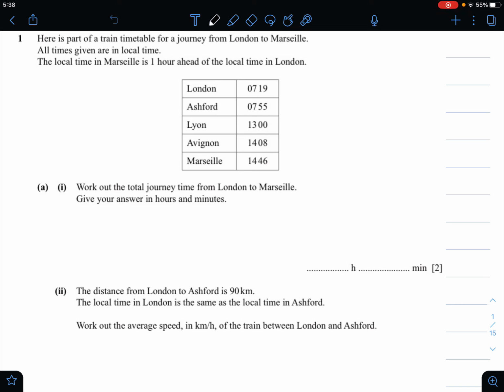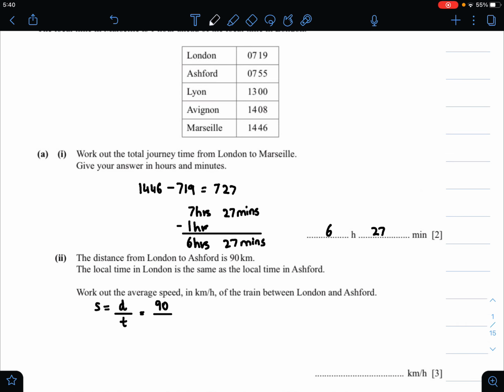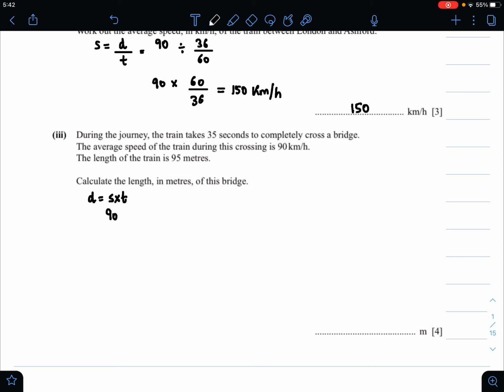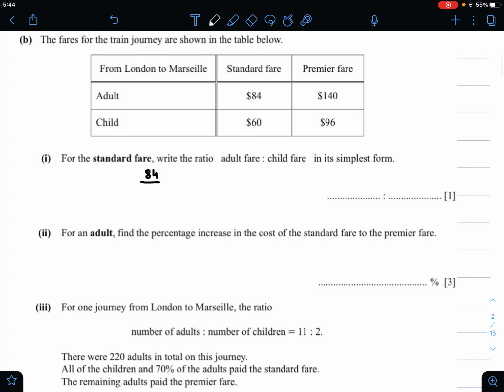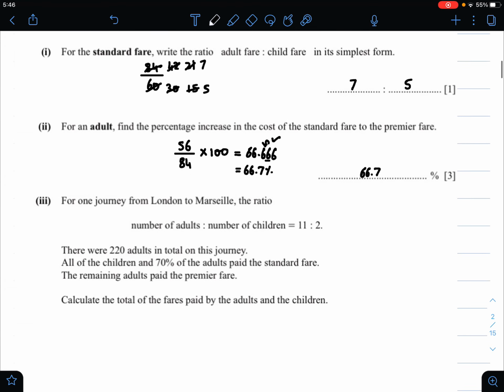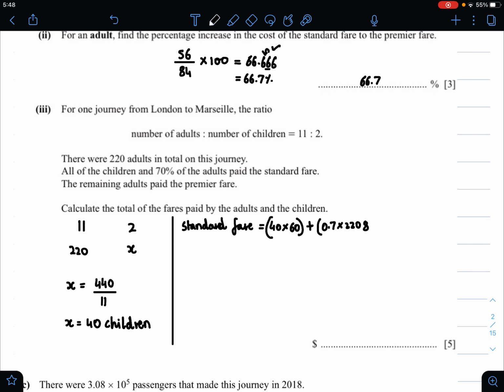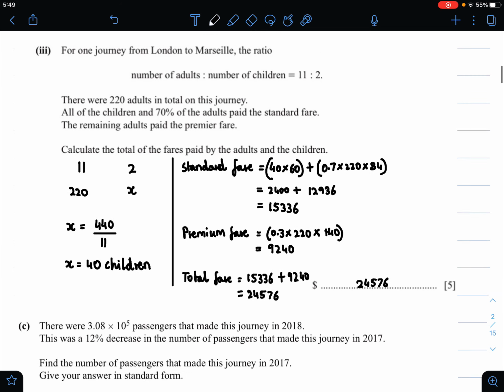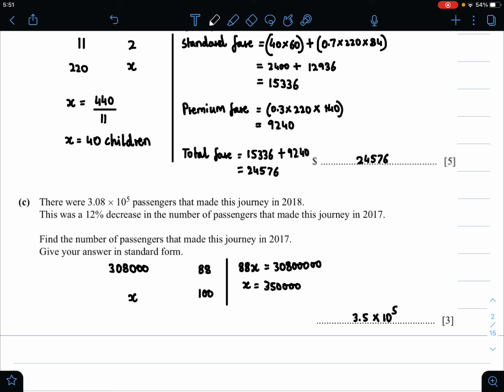igcse extended mathematics | paper 4 | numbers